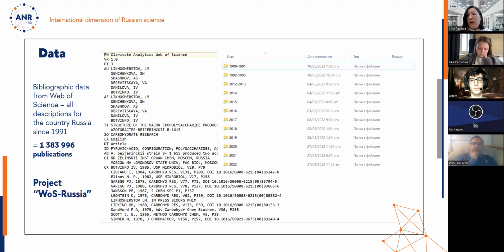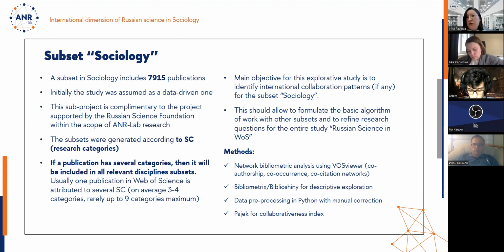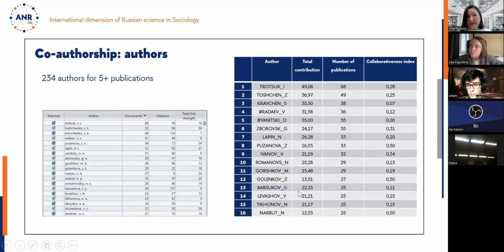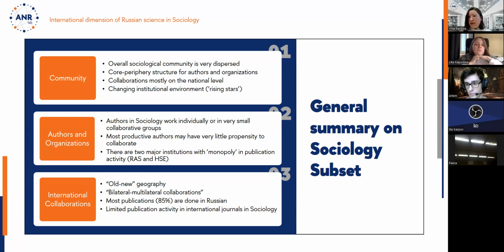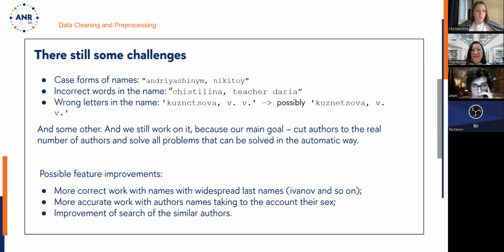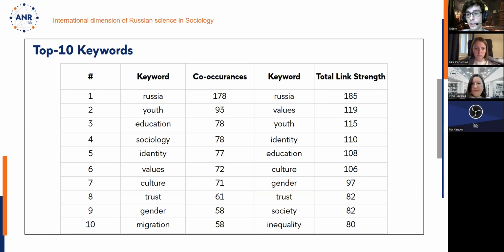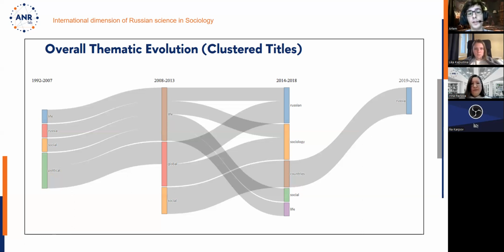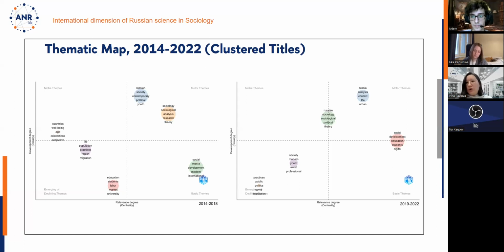Study of the International Collaborations of the Russian Scientists on the WoS Materials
The research group – senior research fellow Irina Pavlova and research assistants Artem Oganyan and Lika Kapustina made a report 'Study of the International Collaborations of the Russian Scientists on the Web of Science Materials: Research Questions and Research Challenges'.